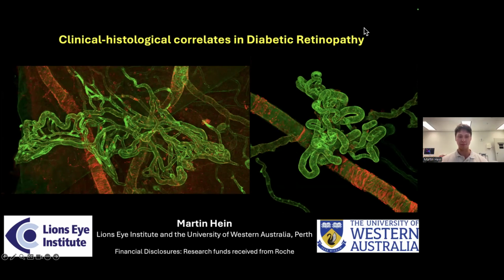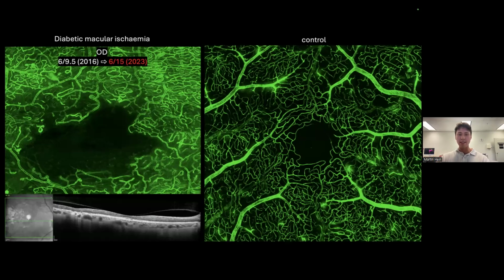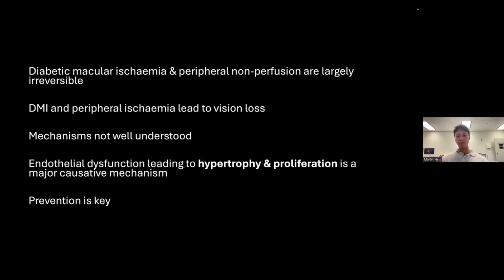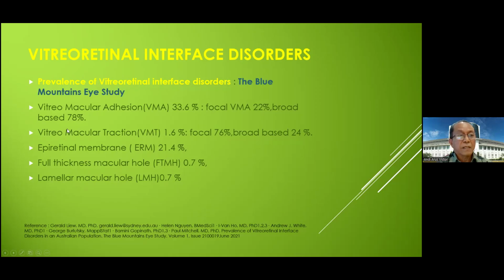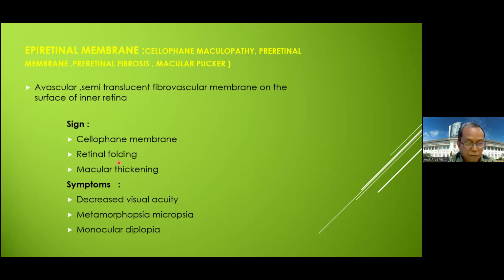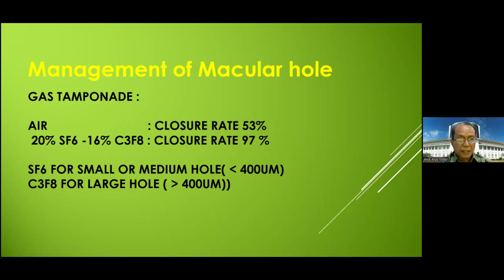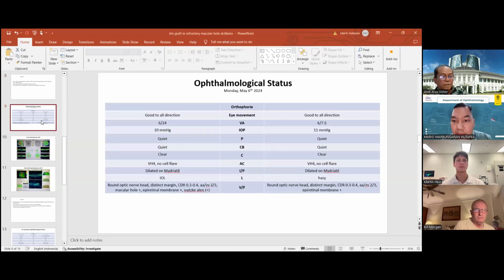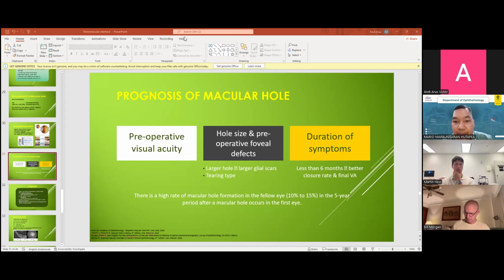Australian Indonesian Joint Lecture Series. November 12th 2024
Join us for an enlightening session as we delve into the complexities of vitreoretinal interface disorders, with a focused case titled "Case Studies and Clinical-Histological Correlation of Diabetic Retinopathy." by Martin Hein, MD. This video offers an in-depth look at how changes at the vitreoretinal interface can significantly impact retinal health and ultimately affecting visual function and quality of life.

Led by the expert in vitreoretinal disease, Prof. Andi Arus Victor, MD, we will explore the pathophysiology of vitreoretinal disorders, unraveling how retinal changes at the cellular and tissue levels can lead to progressive visual impairment. Our discussion will emphasize the critical role of early detection and advanced imaging techniques in diagnosing vitreoretinal interface abnormalities, shedding light on how these insights can guide more effective treatment strategies.

We will walk you through real-world examples of diagnosing and managing vitreoretinal diseases. We’ll discuss various treatment options, including medical and surgical interventions, and share evidence-based approaches to optimizing patient outcomes.

This educational video is essential for healthcare providers, particularly ophthalmologists and retina specialists, as well as medical students interested in retinal disease. By understanding the intricate relationship between diabetes and retinal health, you’ll be equipped to recognize early signs of vitreoretinal complications, improve your diagnostic accuracy, and enhance care for patients with diabetic retinopathy.